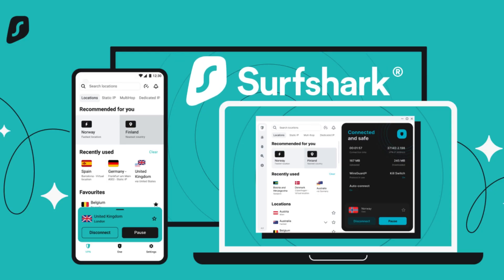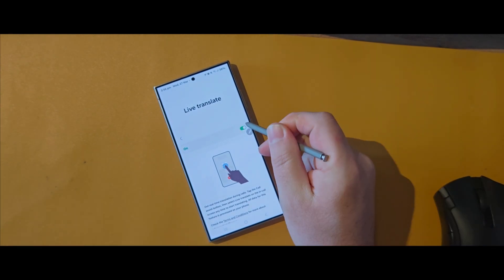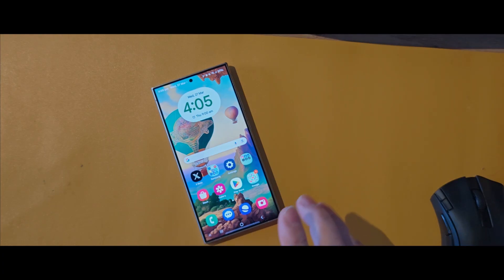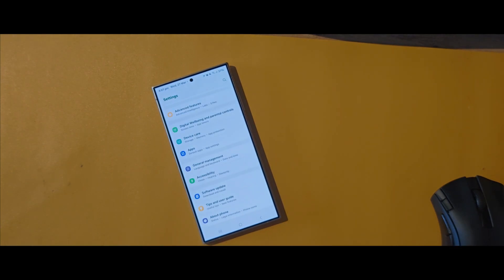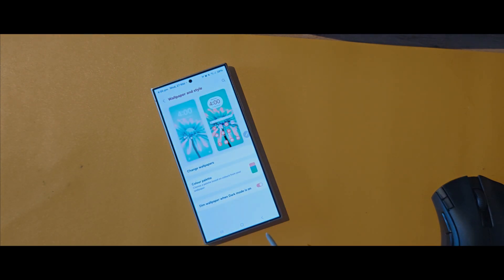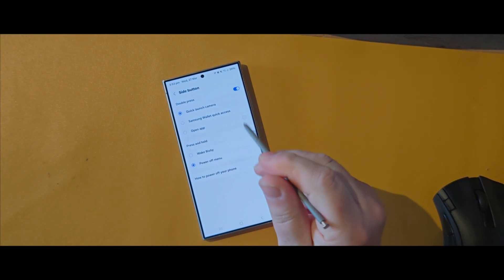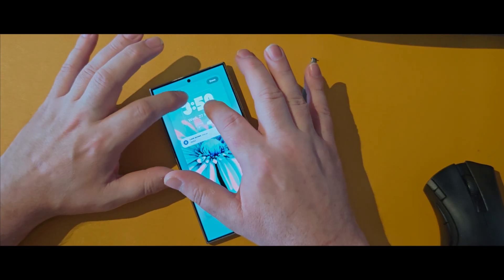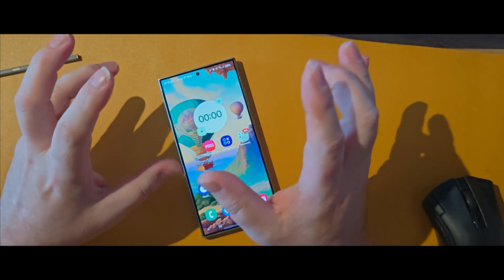Galaxy S24 Series - 12 Essential Tips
Got the Galaxy S24, S24+, or S24 Ultra in your hands? Packed with AI and powerhouse performance, a lot is happening in Samsung's flagship series of smartphones. But don't worry; we'll help you make the most of the Galaxy S24's features and make it uniquely yours.

00:00 Introduction
00:10 Change Display Resolution
01:04 Disable AI Features
02:44 Enable Battery Protection
03:49 Enable Auto Reboots
04:56 Change Video Resolution
05:38 Enable The Color Palette
07:06 Enable Dolby Atmos Sound
07:37 Customize The Power Button
08:42 Enable Notification History
09:21 Customize Lock Screen Widgets
10:19 Switch To Gesture Navigation
11:03 Create Stackable Widgets